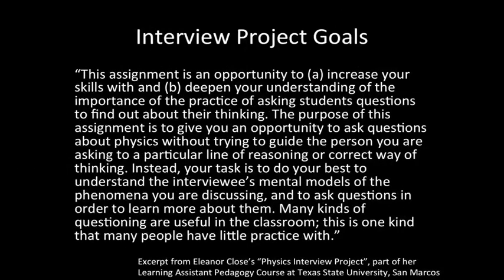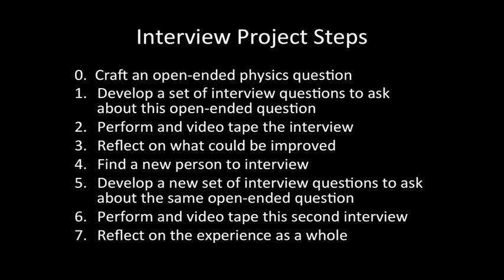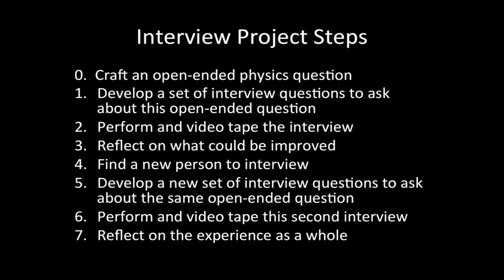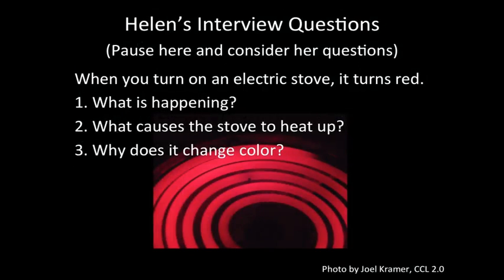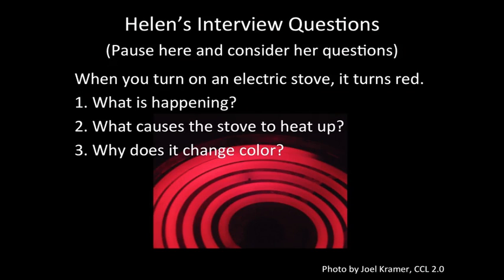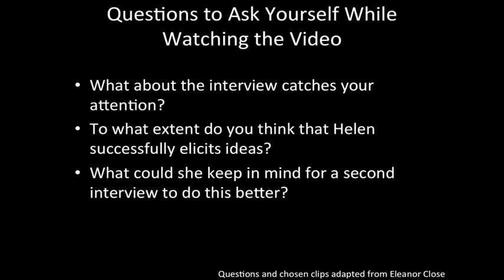Open Ended Questions Focus on the Instructor, Case Study Part 1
Dr. Angela Little from the University of California Berkley talks with a first time TA about her experiences in eliciting student ideas.